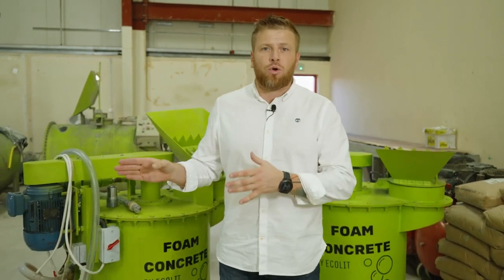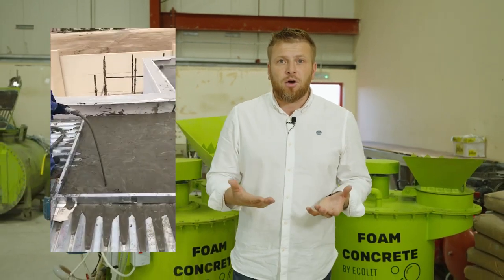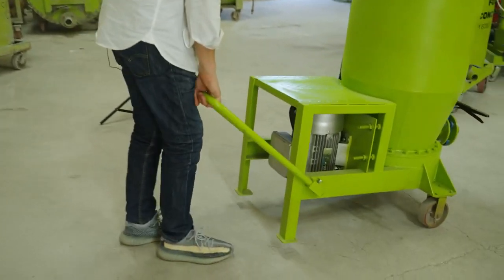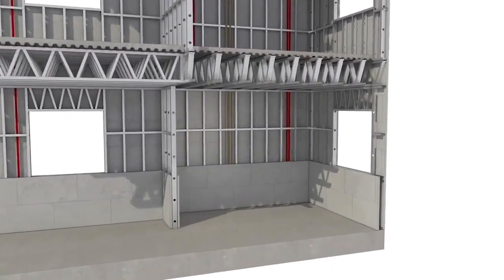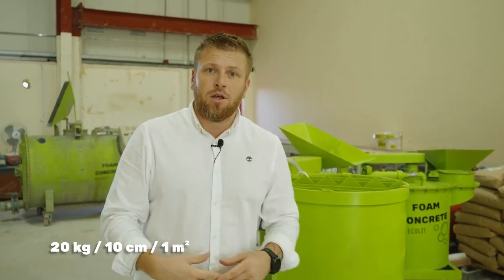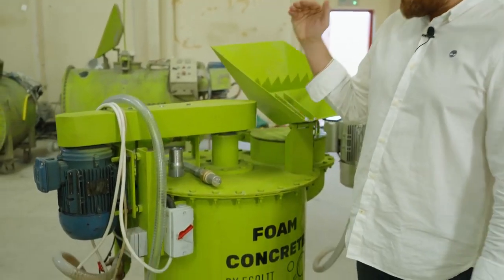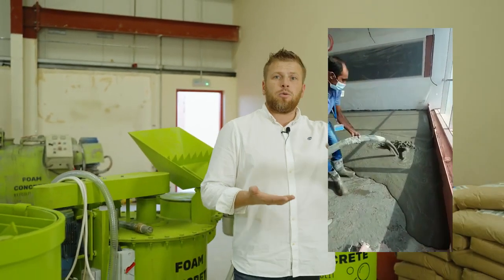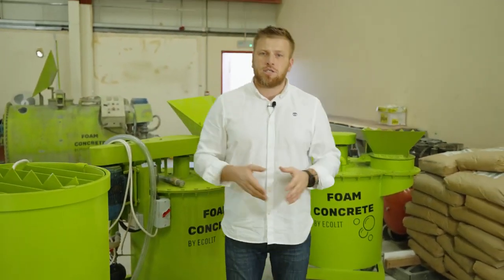Lightweight concrete production machine to make floor screed and wall infill